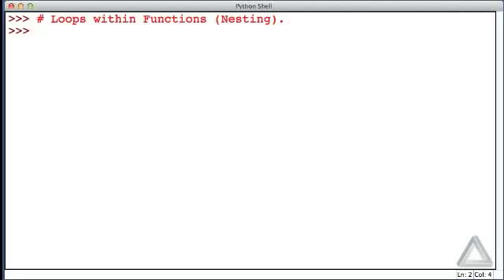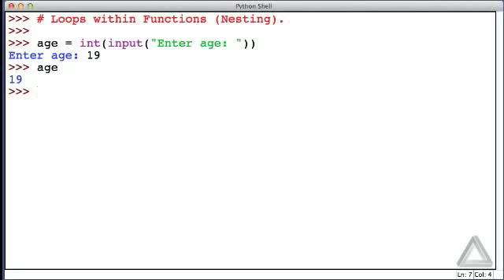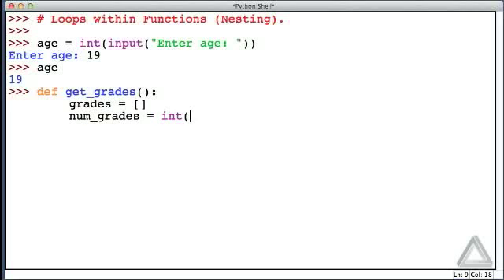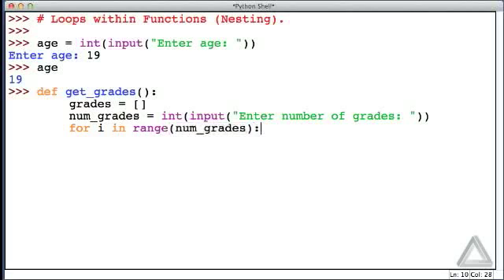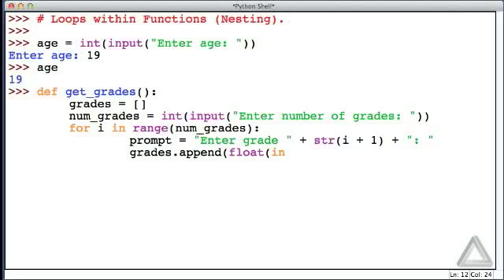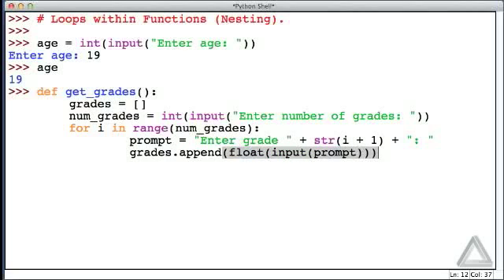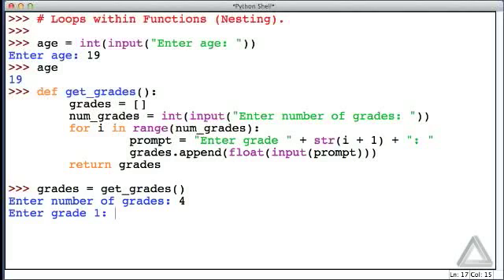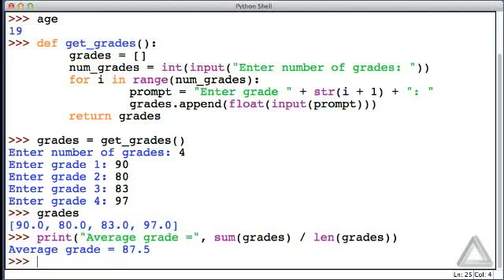Unit 08 Video 8: Loops within Functions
Description: Here we demonstrate how a programming construct that has a header and body can be embedded in another programming construct that also has a header and body.